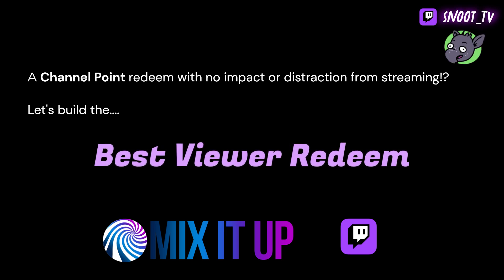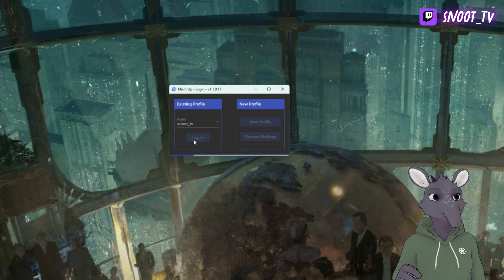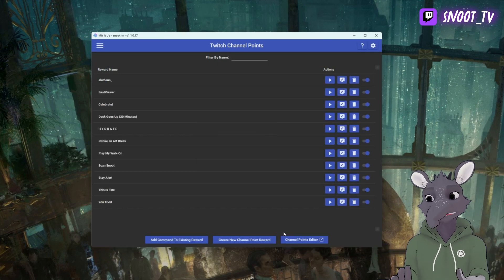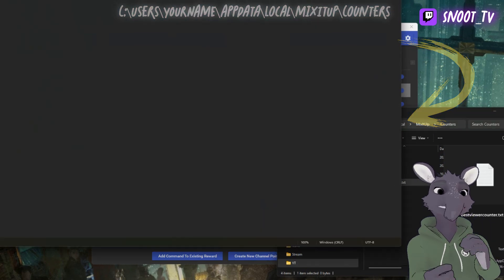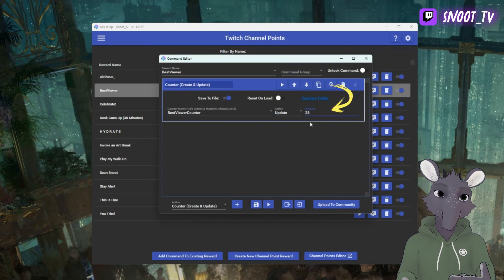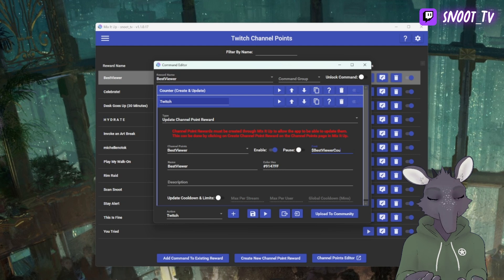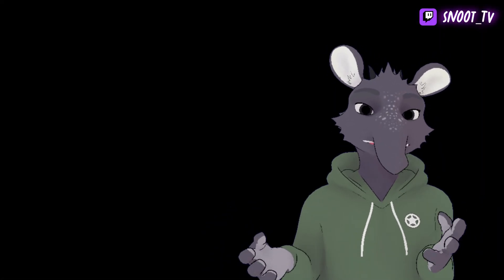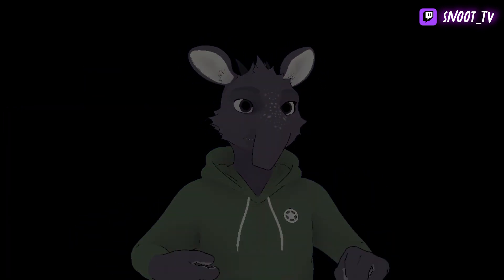Use MixItUp to Increase Reward Cost & Channel Point Name in Stream!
In my stream, I have a Channel Point reward that is renamed to the user's name every time it's redeemed. It also increases by 25 channel points. This is a great redeem as it keeps users paying attention, and, it requires absolutely no work from me now that I've automated it!

This has been a crazy popular redeem.

Watch this tutorial to learn how, in less than 5 minutes!

🎦 Live on Twitch @ on Wednesdays and Sundays from 7P-12A Pacific.